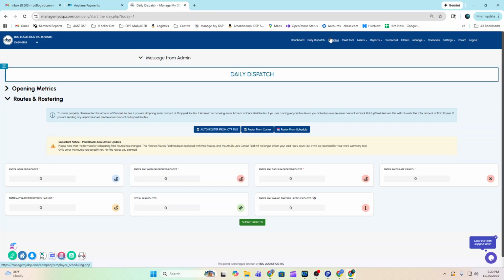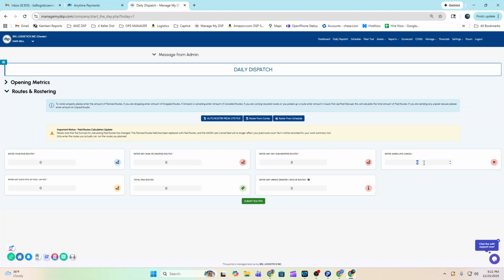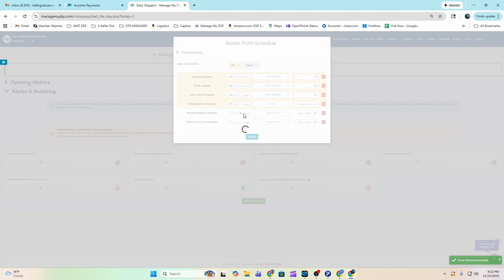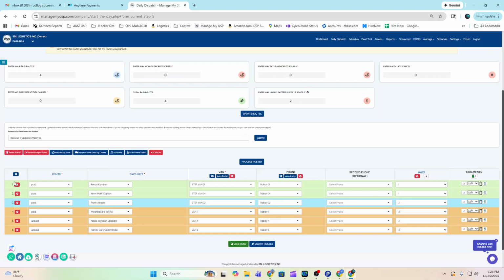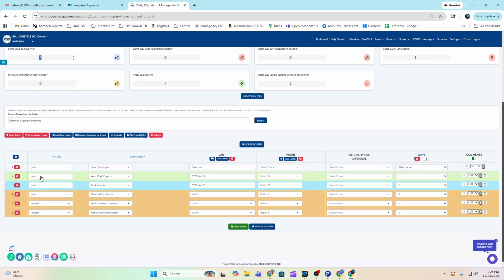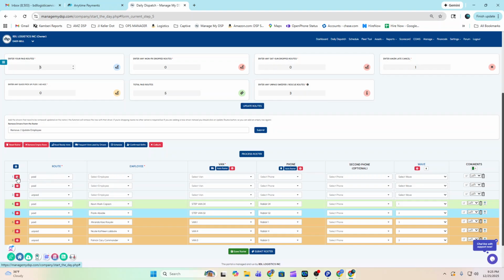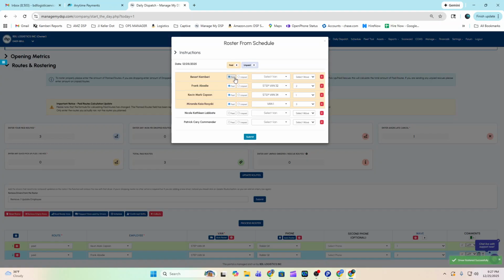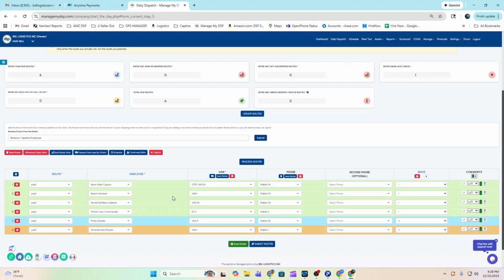Rostering From Schedule and utilizing the Blue Plus and Red X buttons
Manage My DSP rostering from Schedule and utilizing the Blue + and Red X button.